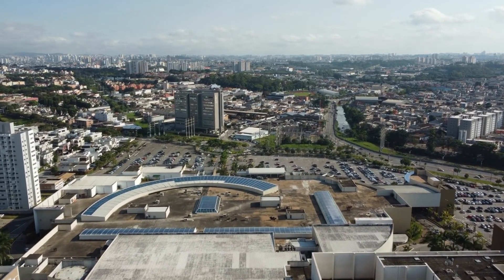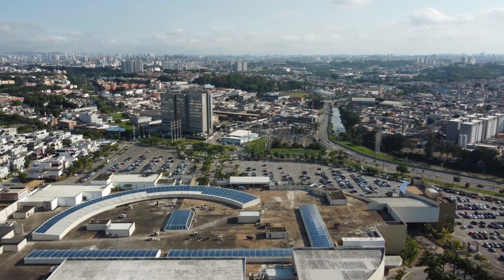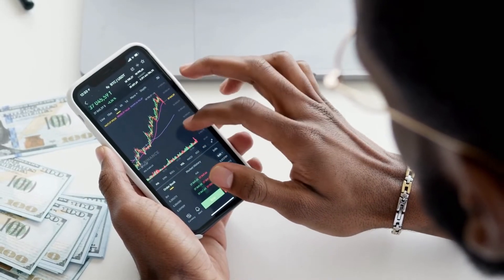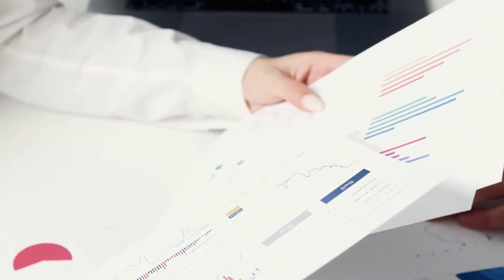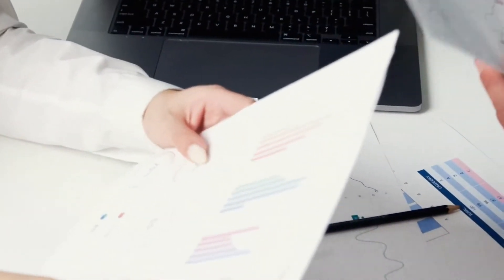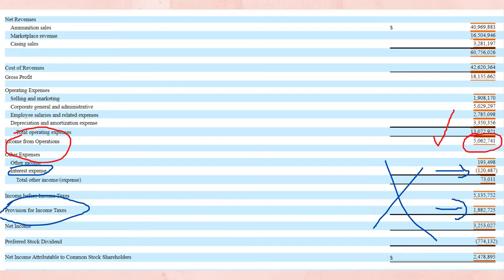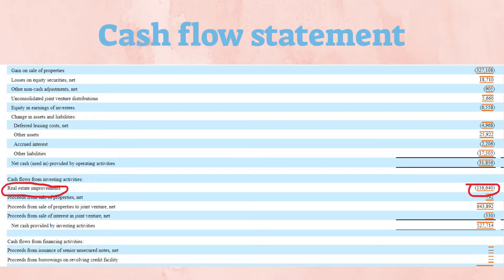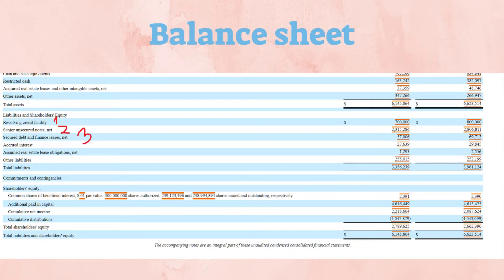Return on Assets (ROA) Part 1 - The lenders perspective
0:00 - The lenders perspective vs. the investors perspective.
0:40 - Why it's important to understand the lenders perspective.
1:15 - What's the lenders perspective.
2:38 - How to calculate ROA from a lenders perspective, or when buying a bond.
4:24 - How to calculate ROA when a company has a few different debts.
6:25 - Concluding how to calcute ROA when buying a bond or a preferd share.